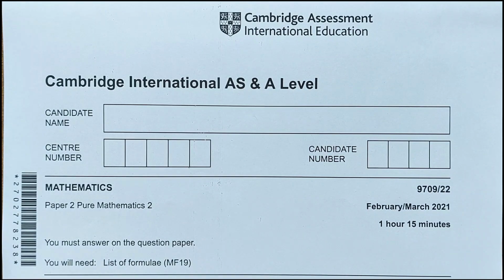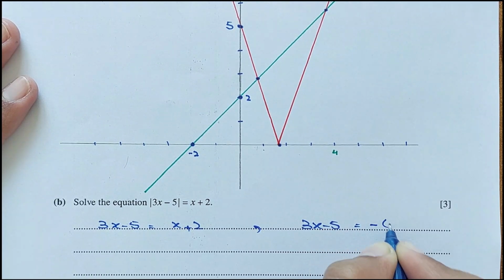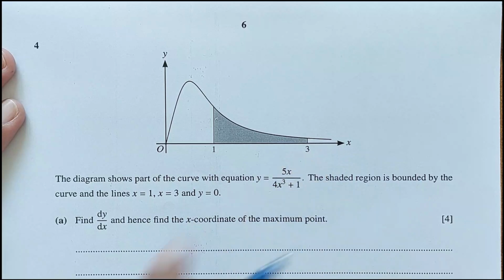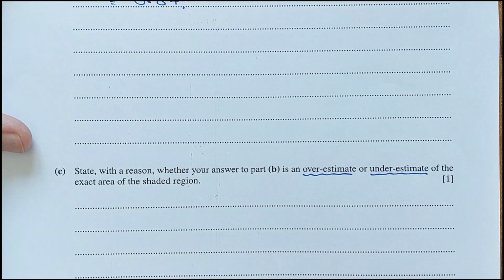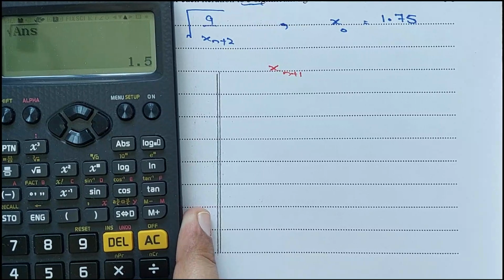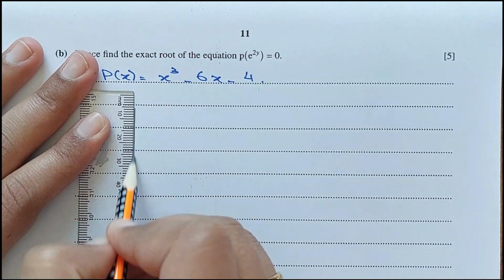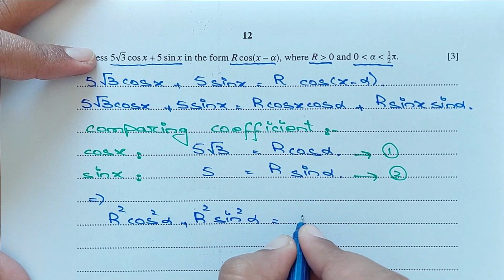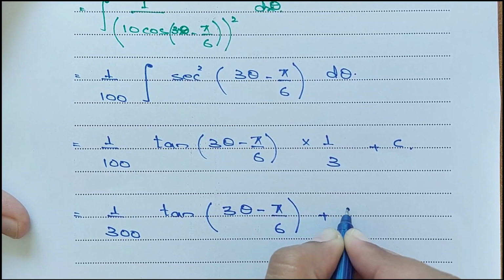AS & A Level Pure Mathematics Paper 2 9709/22 Feb/Mar 2021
This video will guide you the complete step by step solution of AS & A Level Pure Mathematics Paper 2 9709/22 Feb/Mar 2021

Time-stamps
Intro - 00:00
Q1 - 00:13
Q2 - 06:28
Q3 - 09:06
Q4 - 11:16
Q5 - 18:48
Q6 -  25:00
Q7 - 32:42